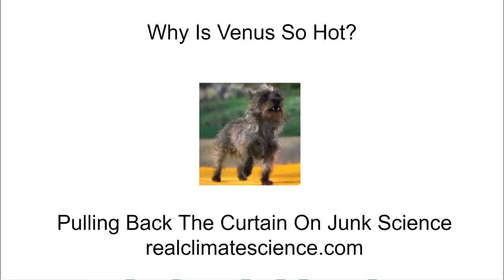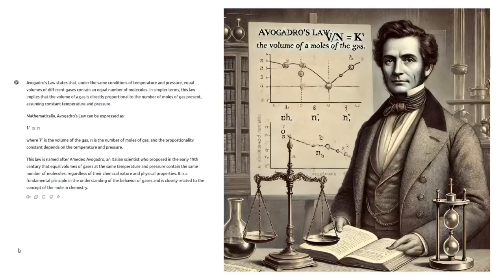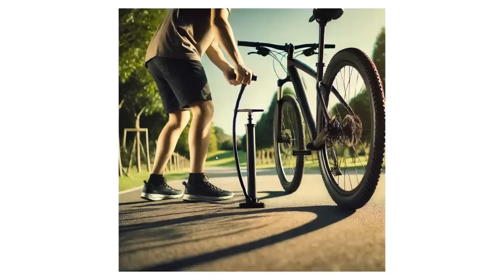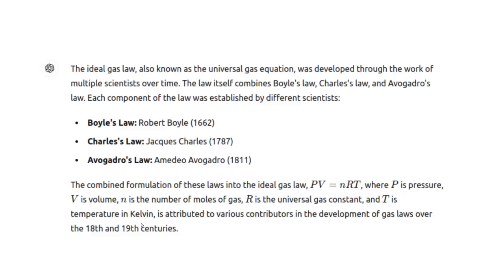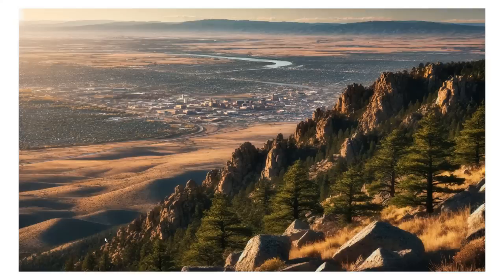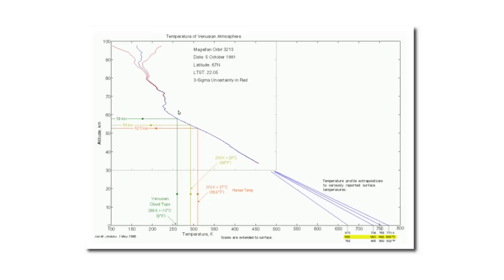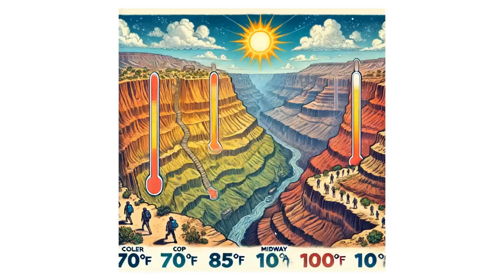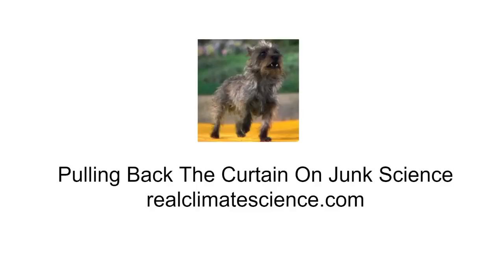Why Is Venus So Hot?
"It doesn't matter how beautiful your theory is, it doesn't matter how smart you are. If it doesn't agree with experiment, it's wrong."  Richard P. Feynman